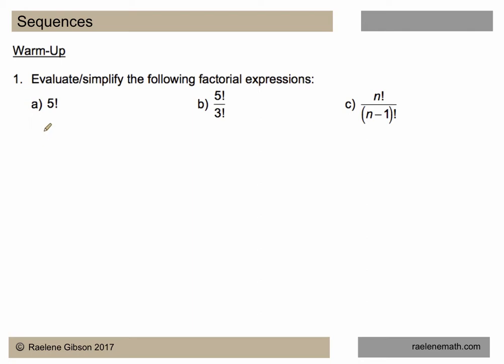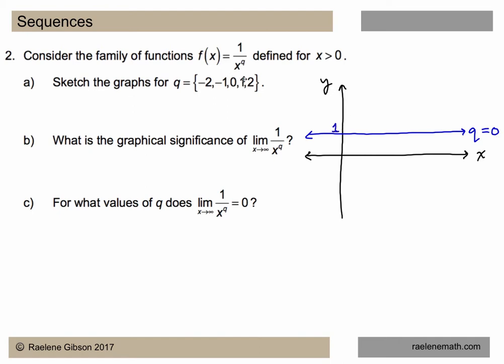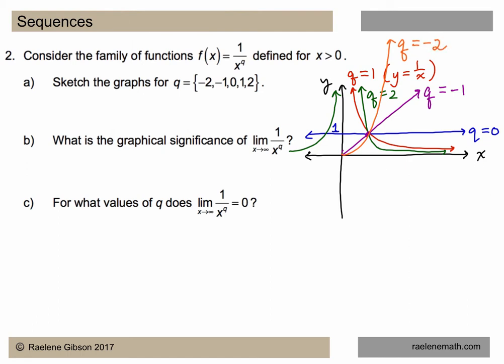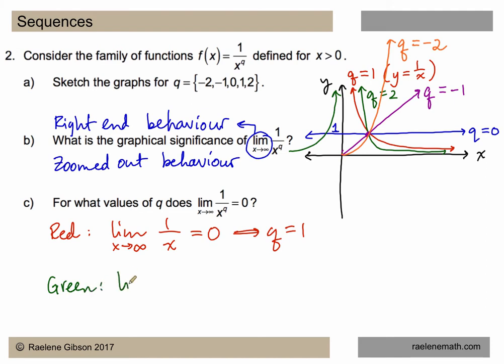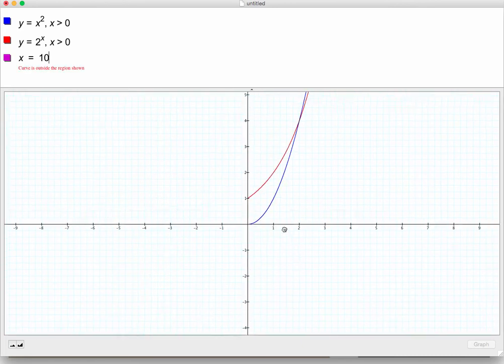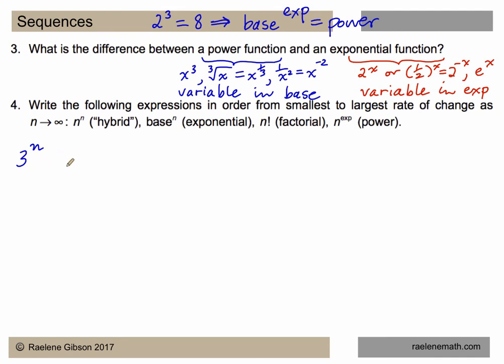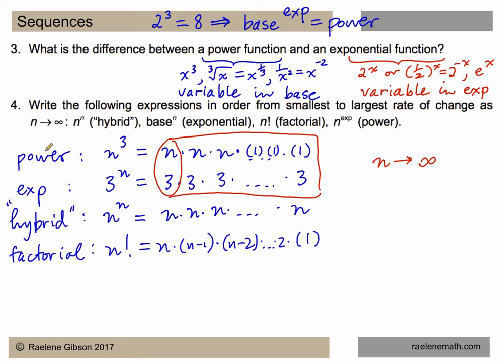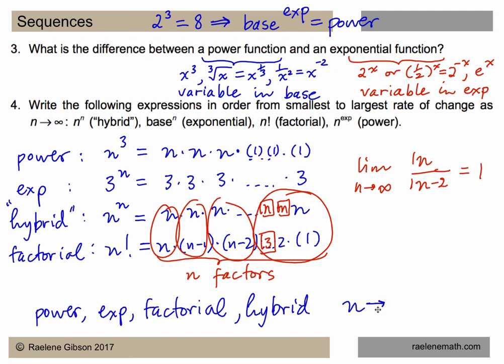10.1 Sequences 1a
The first in a series on sequences, this video accesses prior knowledge such as factorial, power and exponential functions, end behaviour limits and relative rate of growth.